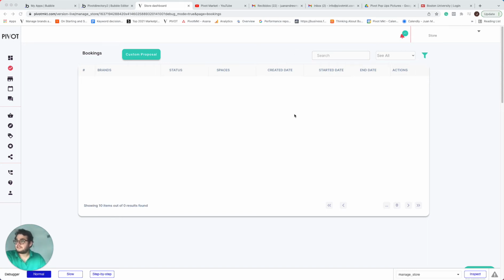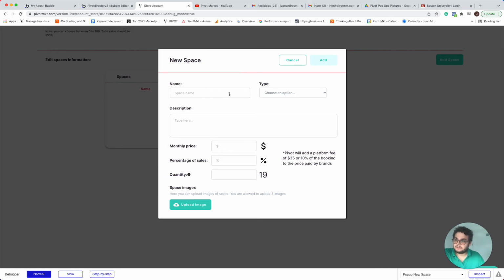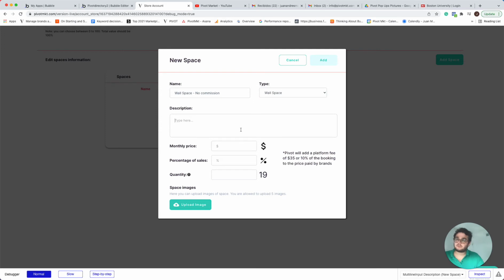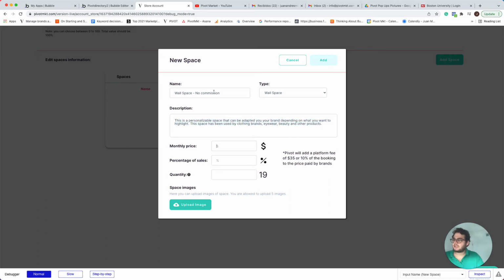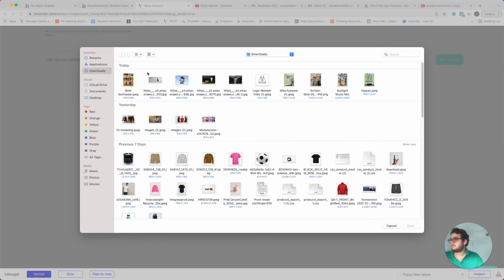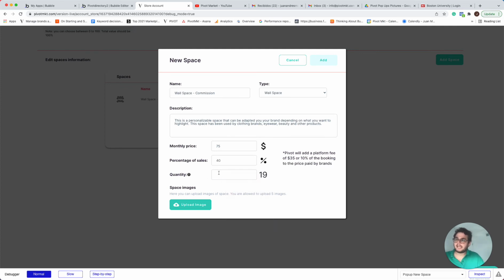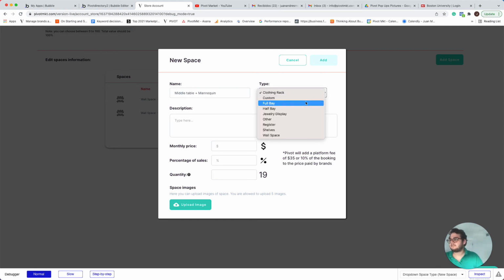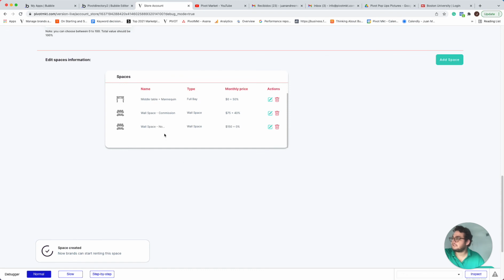Stores: How to create spaces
In this video, we review how to create spaces that can be booked by Brands on Pivot Market.